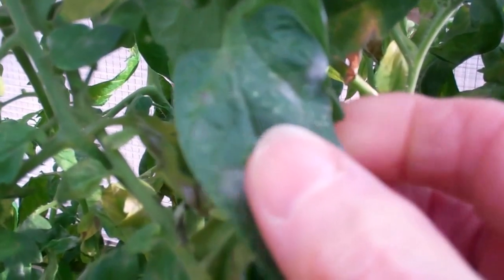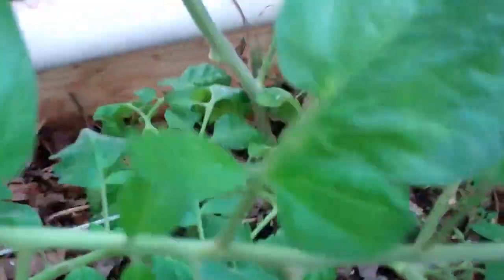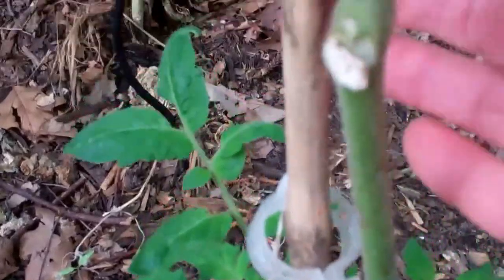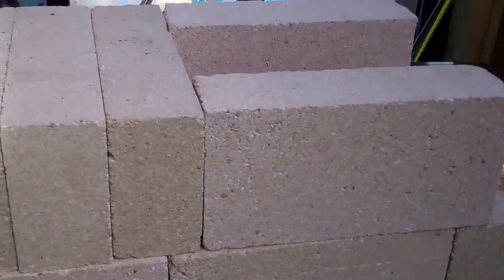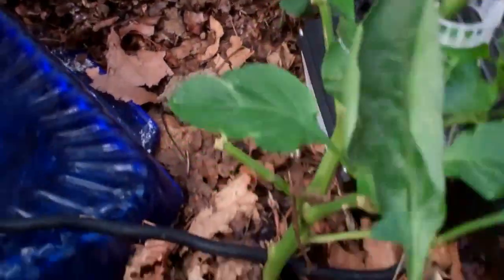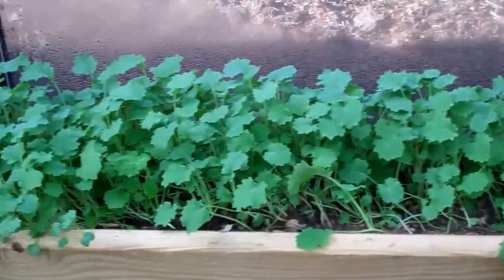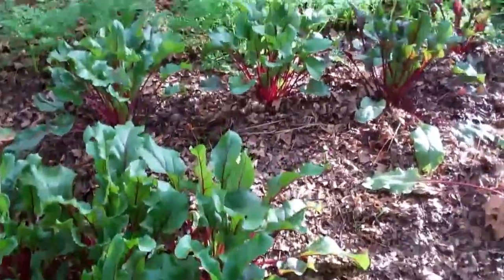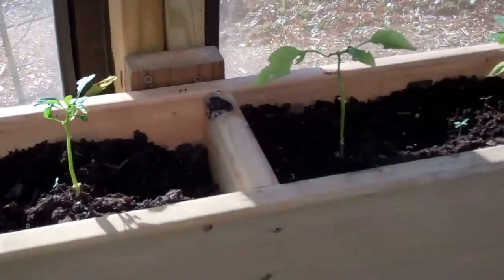Greenhouse problems -fungus on plants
There is a powdery mold/fungus on the tomato leaves. The new plants or suckers that are growing off the old infected plants probably should be removed from old plants. We are experimenting with leaving the new growth attached and removing the infected leaves. The suckers (new plants) can be rooted in water and then planted.